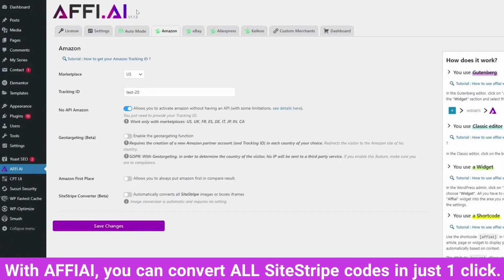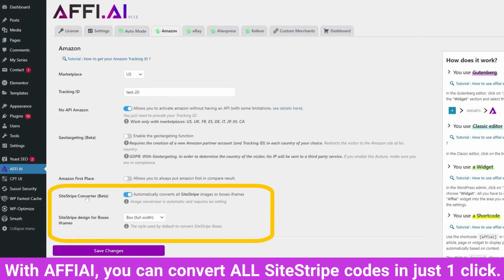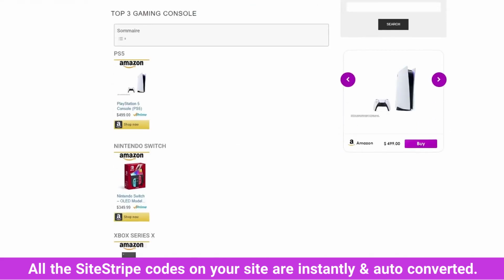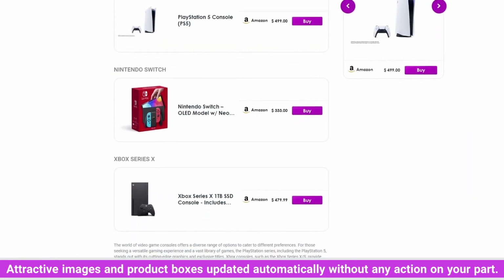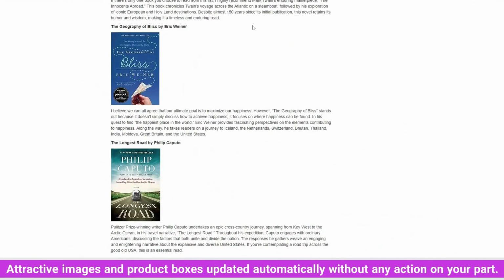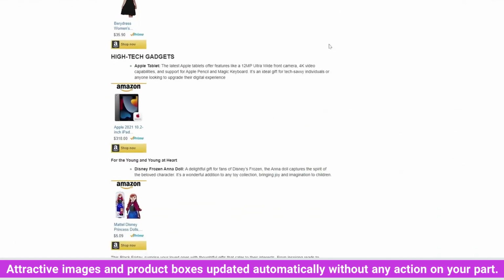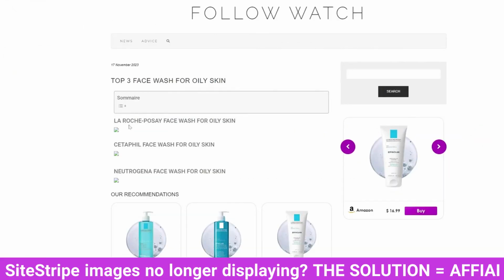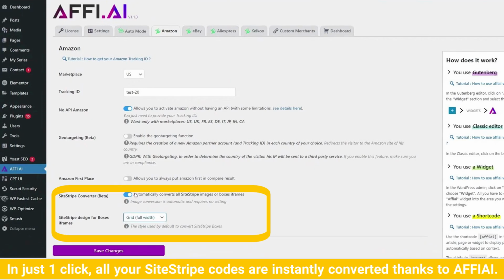SiteStripe Converter : How to fix Amazon SiteStripe issues in 1 click?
Looking to effortlessly convert your Amazon SiteStripe codes – be they images or iframes?

Regardless of the number, whether in the hundreds or thousands, scattered across your website, we present the ultimate solution: the AFFI.AI SiteStripe Converter.
Convert them all with just a single click in mere seconds!